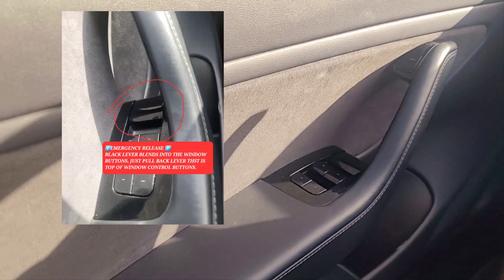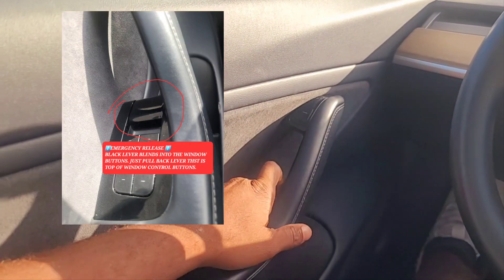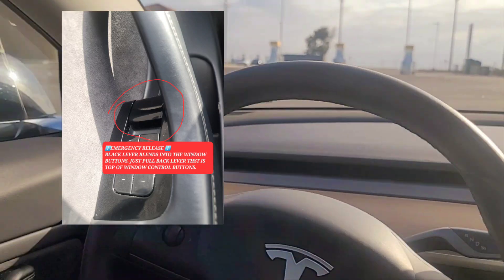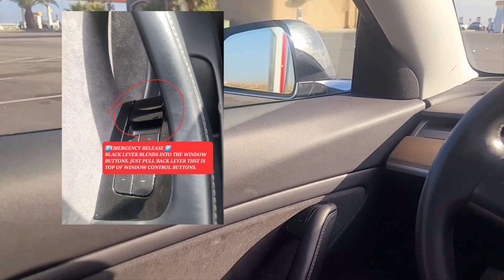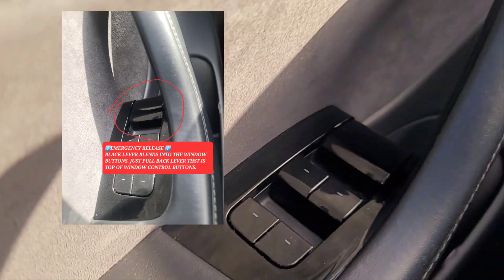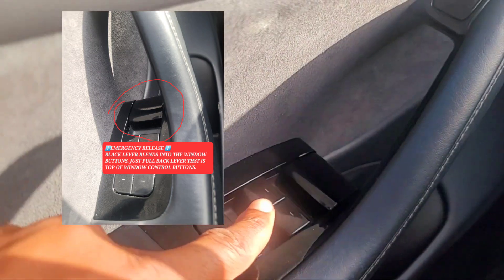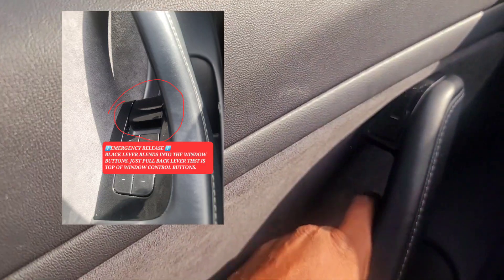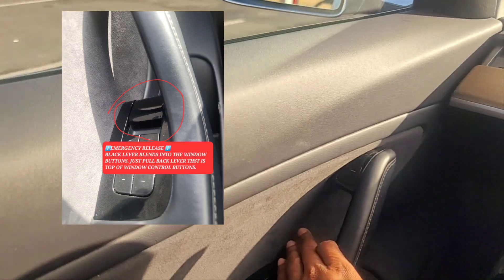Tesla Battery Is At 0% 😱😨 What Do You Do???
Learn what to do when your Tesla battery is at 0% 😱😨?

Welcome to Tesla University 🦾🤖💡⚡🎓🏎 Get ready to learn everything about Tesla.

BUY TESLA and get up to $250 off and 3 months of Full Self-Driving Capability